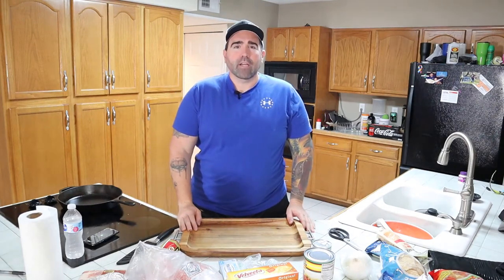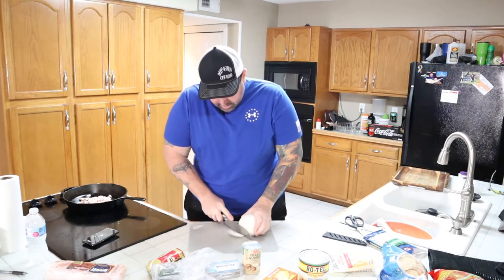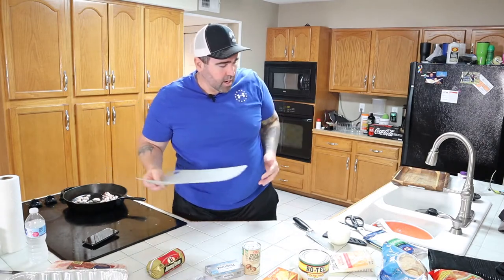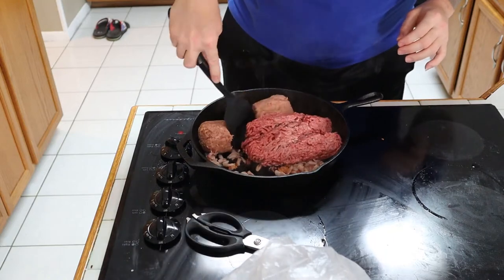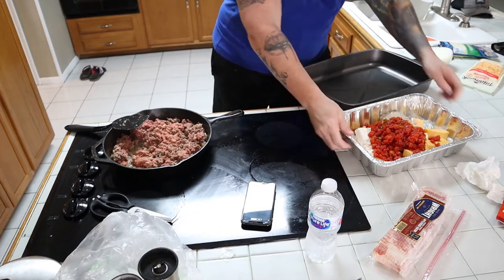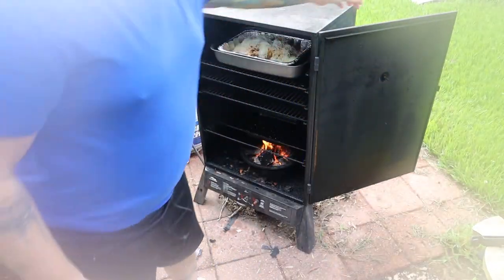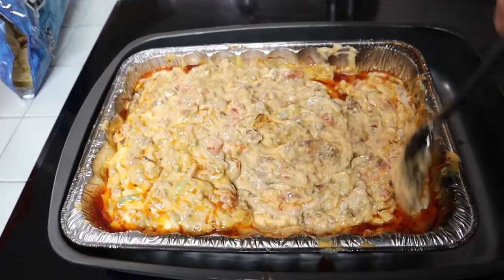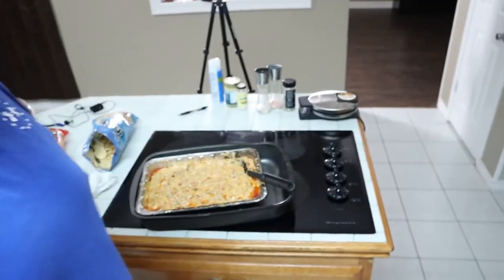Smoked Queso. Chili Con Queso. Tik Tok Queso.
Smoke Chili Con Queso. This dish is probably my best dish ever.